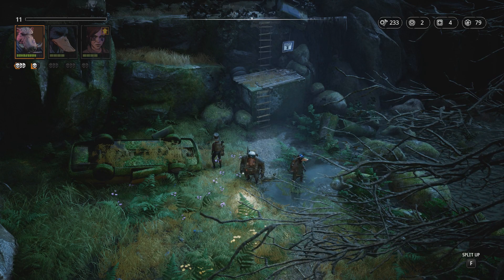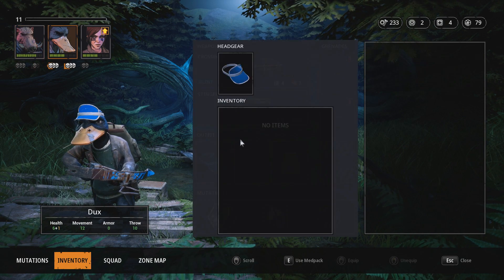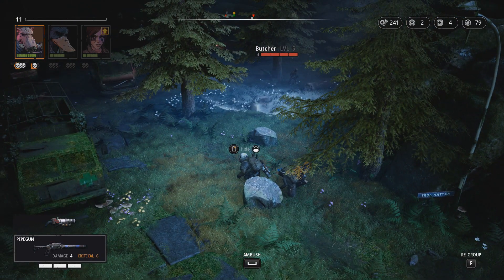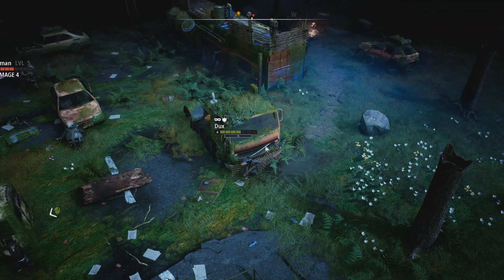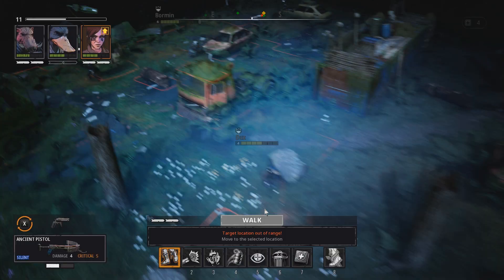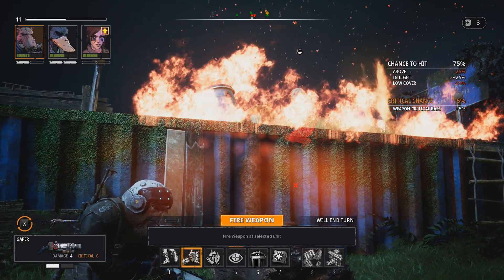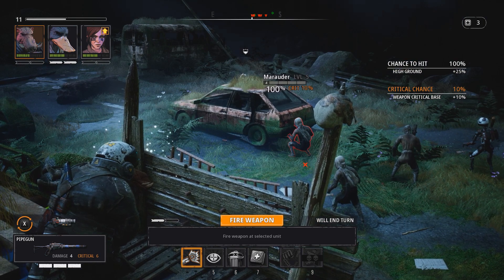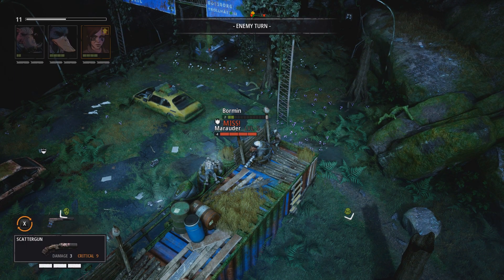Mutant Year Zero: Road to Eden - XCOM with a story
A 4-foot talking duck and a bulky pig boi take on the post-apocalypse with XCOM style combat.

Today we're taking a look at Mutant Year Zero: Road to Eden, a tactical adventure game with RPG elements set in a post-apocalyptic world where mutants hold the key to humanity's survival.

What I liked:
- Story driven experience.
- Charismatic playable characters and compelling story.
- Focused, accessible tactical XCOM combat.
- Satisfying stealth system and options in combat.
- Nice voice acting and FANTASTIC music.

A tactical adventure game combining the turn-based combat of XCOM with story, exploration, stealth, and strategy. Take control of a team of Mutants navigating a post-human Earth. Created by a team including former HITMAN leads and the designer of PAYDAY.